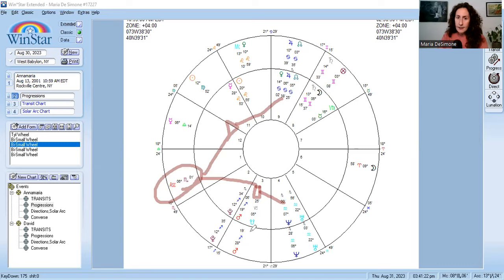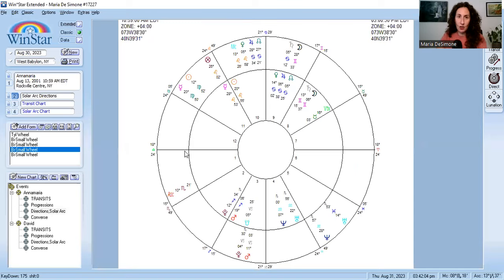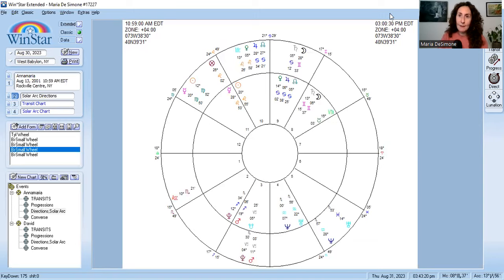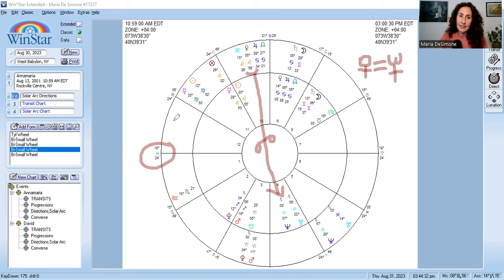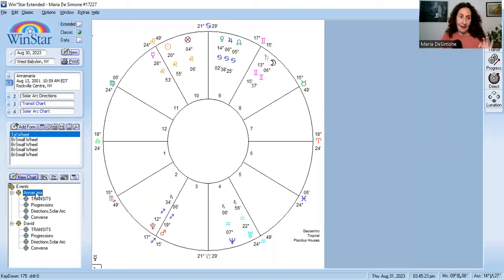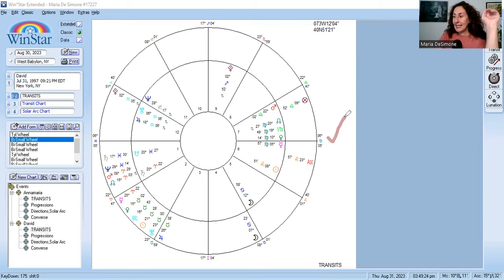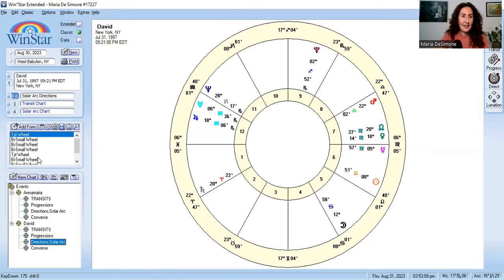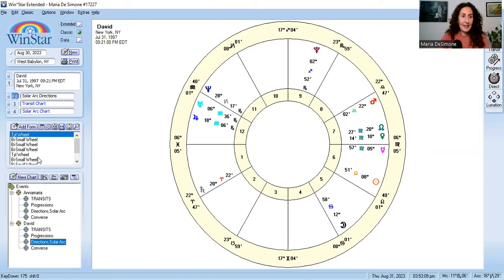How to Predict Marriage Using Astrology!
In this video, Maria shares the astrological techniques she uses in all of her  personal consultations with clients to make marriage predictions. She uses the birth charts of her own daughter and future son-in-law to reveal the magic of astrological prediction!

To schedule a personal consultation with Maria, or to register for one of her classes,